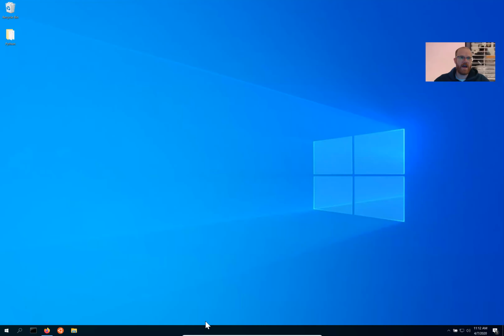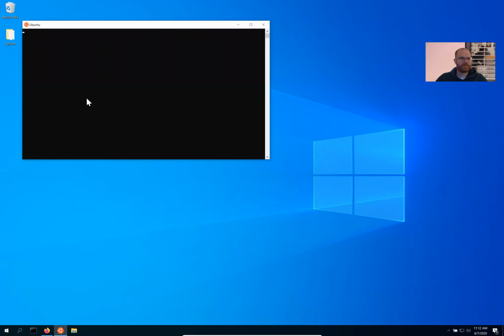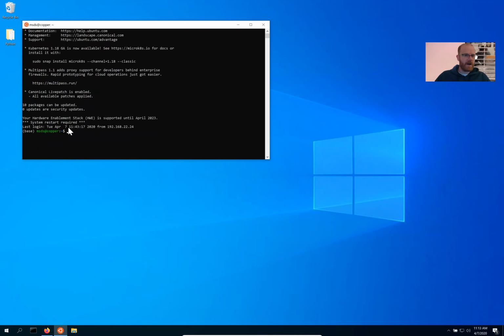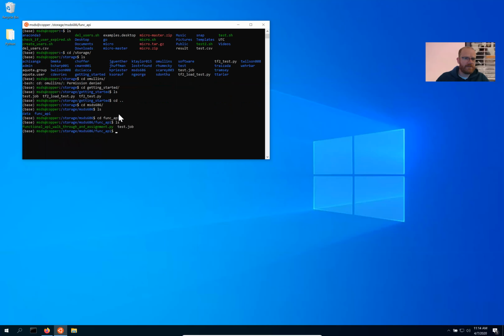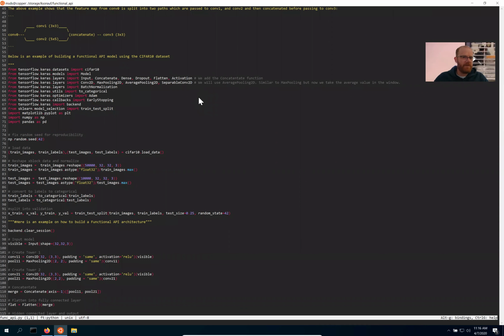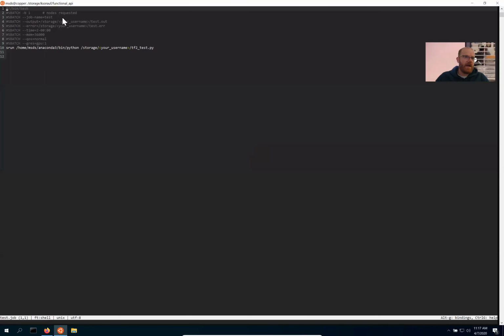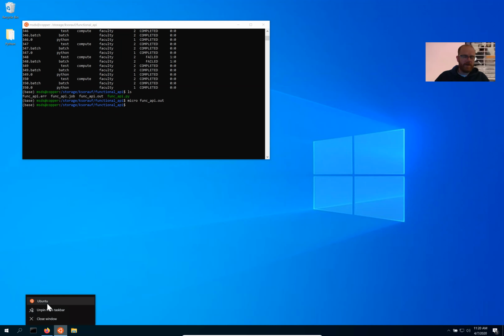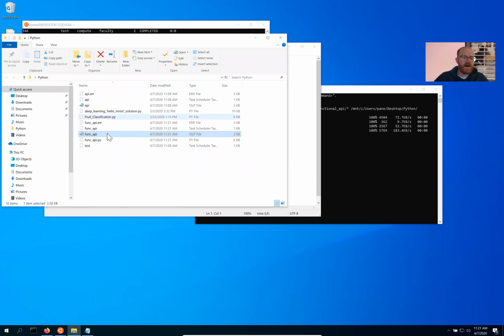GPU Cluster Example